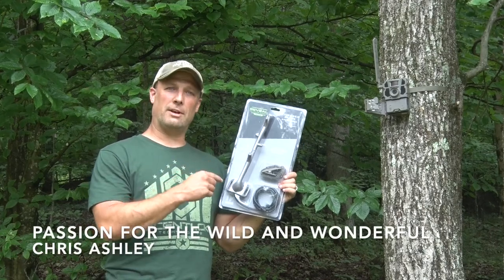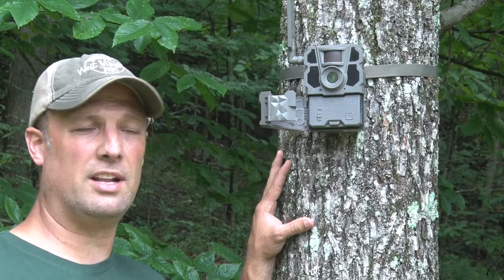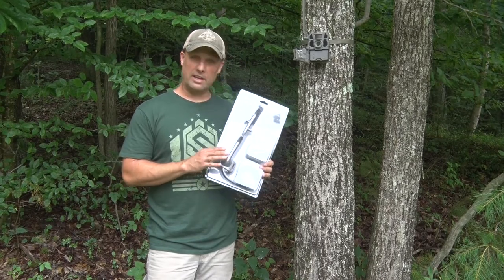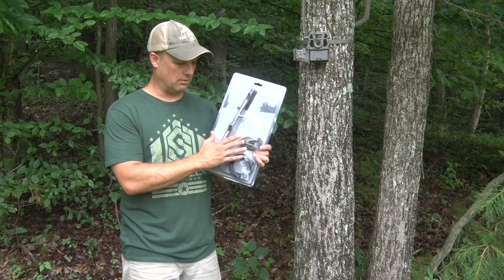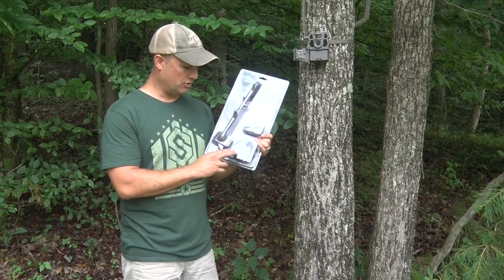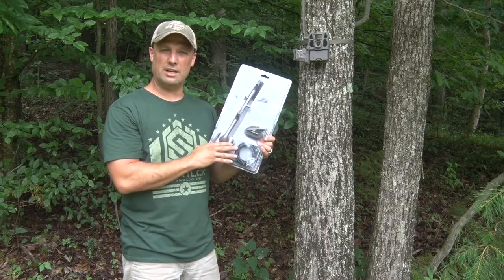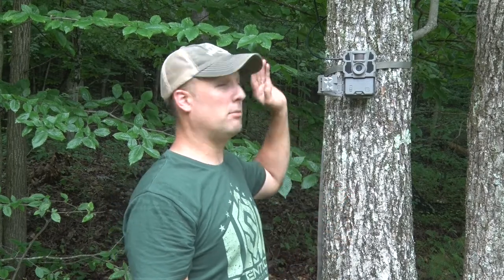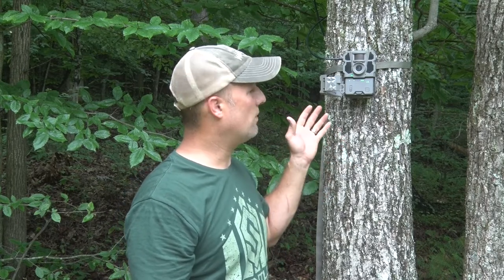Tactacam Reveal Extended Range Antenna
In this video I go through the installation process and complete a final review on the new Tactacam Reveal Extended Range Antenna.  You will have to check out the video to learn more about this system and its performance.

Make sure and also check out my outdoors Facebook Page (Passion for the Wild and Wonderful)